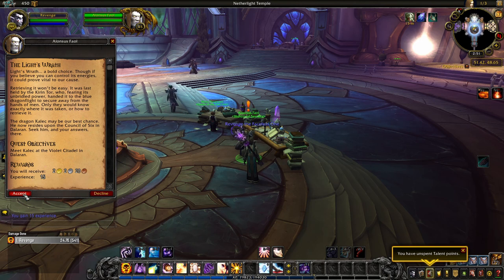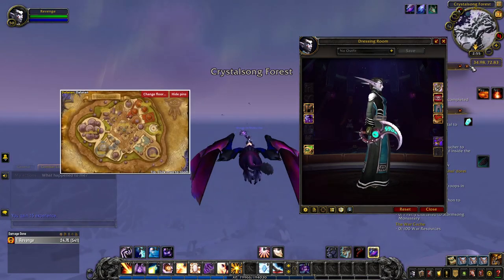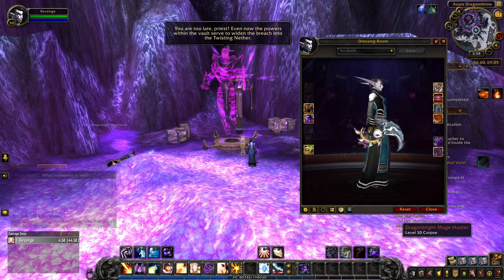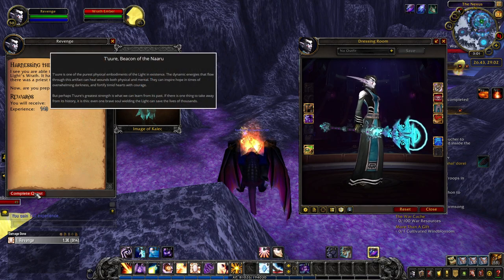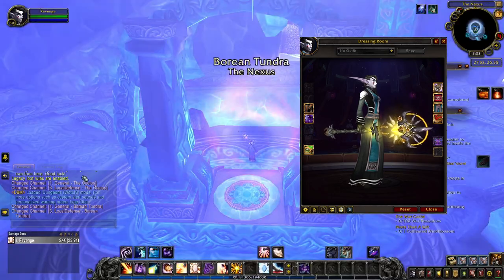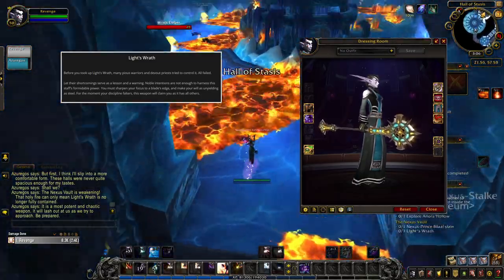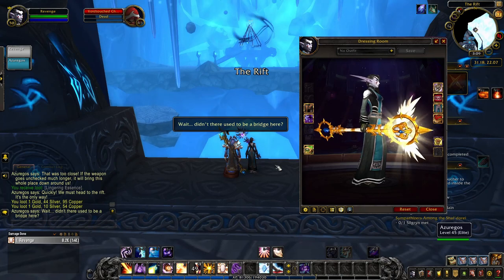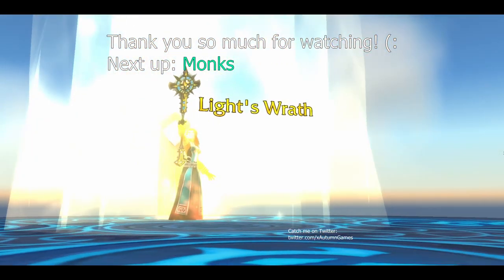How to Obtain All Legion Artifact Weapon Appearances (Same method in Dragonflight): Priest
The Legion expansion introduced some of the coolest and most unique weapon appearances in World of Warcraft, with the class- and spec-dependent Artifact Weapons. Each weapon has 24 different appearances, and it can be a little difficult to keep track of them all and how to get them. To help with that, my guide series offers a simple and easy overview of each Artifact appearance, its skins and how to obtain them.

Part 10 will offer a guide to the Priest Artifact Weapons: Xal'atath, Blade of the Black Empire (Shadow), T'uure, Beacon of the Naaru (Holy) and Light's Wrath (Discipline)

Sections
0:00 Intro - 100 subscribers!!
1:20 Shadow: Xal'atath, Blade of the Black Empire
3:35 Embrace of the Old Gods
4:45 The Fallen Blade
5:44 Vision of Madness
6:12 Twisted Reflection
6:58 Claw of N'Zoth (Hidden Artifact)
8:17 Holy: T'uure, Beacon of the Naaru
9:56 Banner of Purity
10:19 Keeper of Light
11:04 Embrace of the Void
11:42 Memory of Argus
12:16 Crest of the Lightborn (Hidden Artifact)
13:28 Discipline: Light's Wrath
14:57 Crest of the Redeemed
15:28 Chalice of Light
16:10 Eternal Vigil
16:31 Ascended Watch
17:15 Tomekeeper's Spire (Hidden Artifact)
18:41 Wrap-up and Thanks